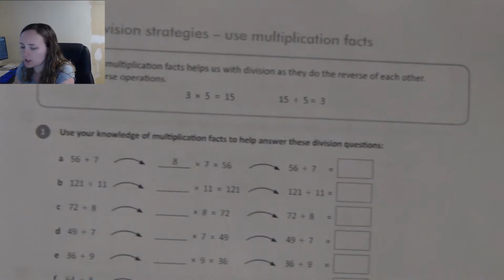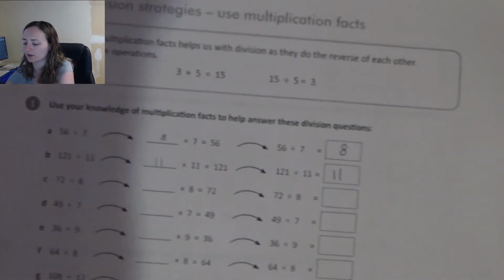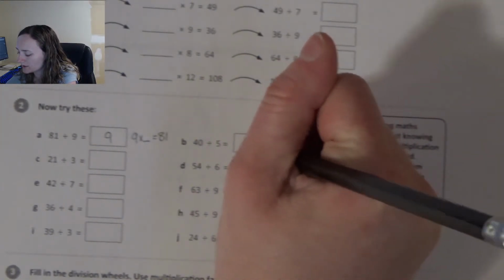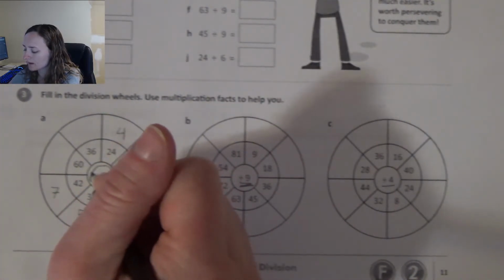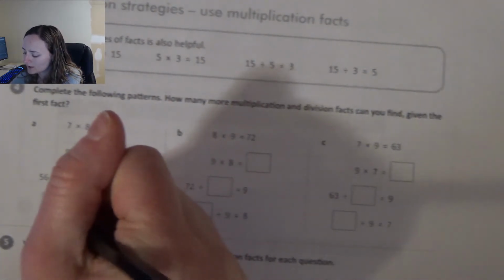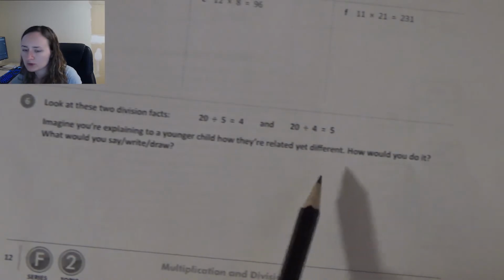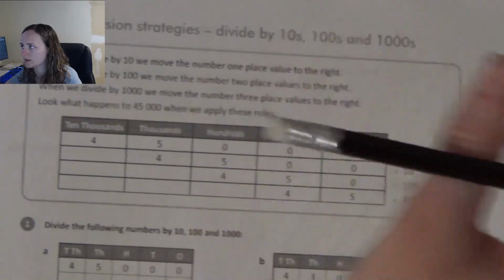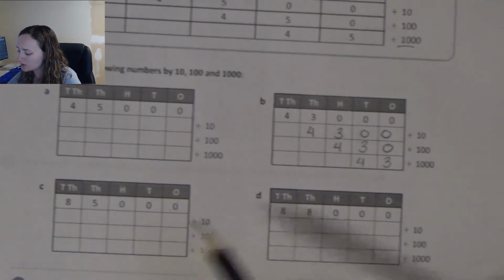Division video 1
First 3 pages of division work!